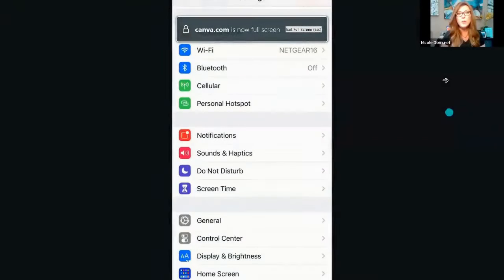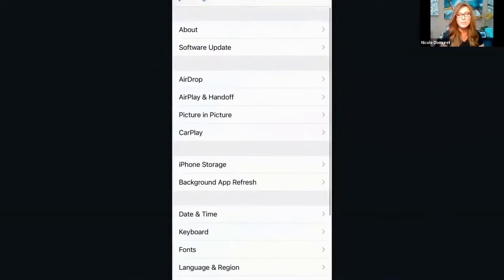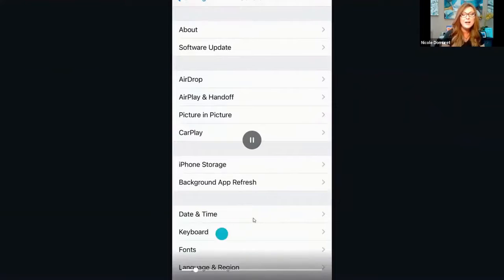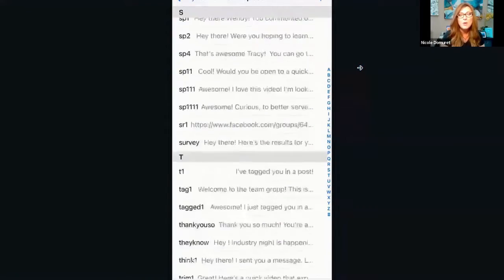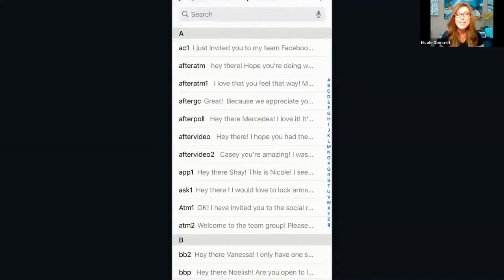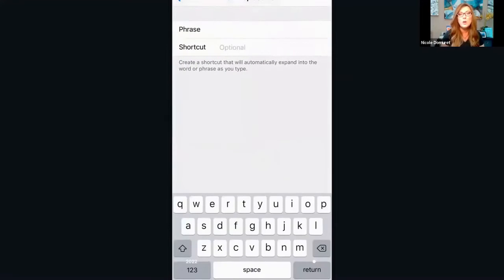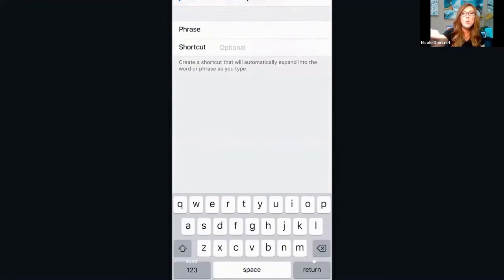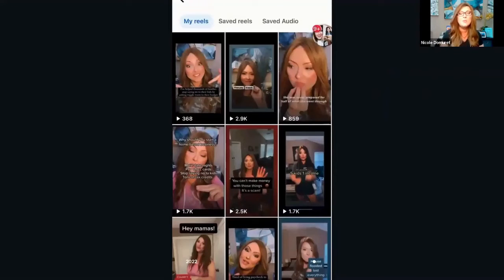How To Create Keyboard Shortcuts To Scale Your Time and Get Into More Conversations!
Ready to take your network marketing business to the $5,000 a month and beyond?

Learn how to attract the right audience, close more leads and make more money in your network marketing business!

Learn the latest social media tips to gain more leads and get into more conversations.  No more ghosting.  Less resistance.  More new recruits!